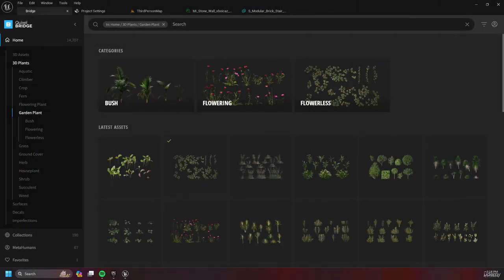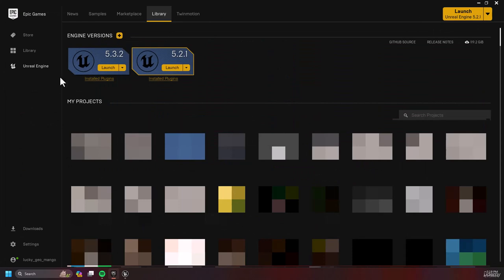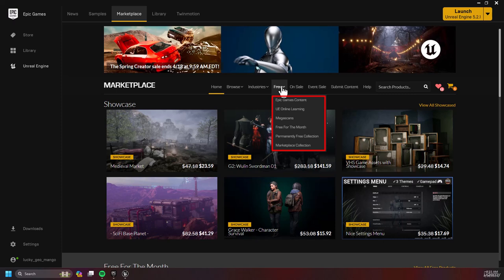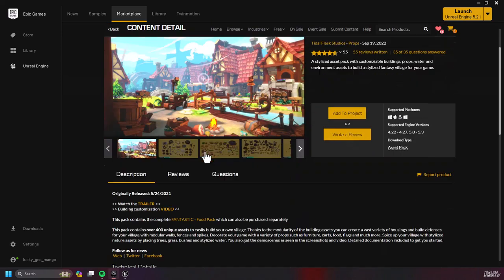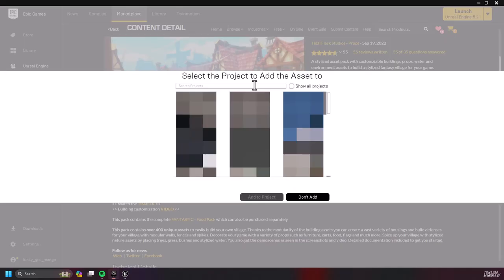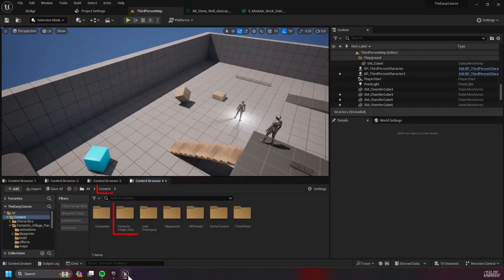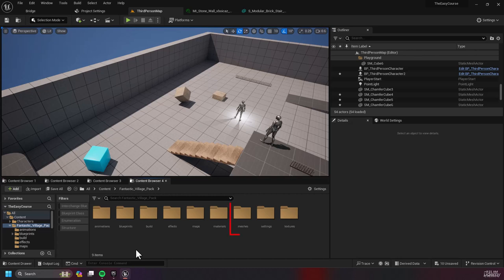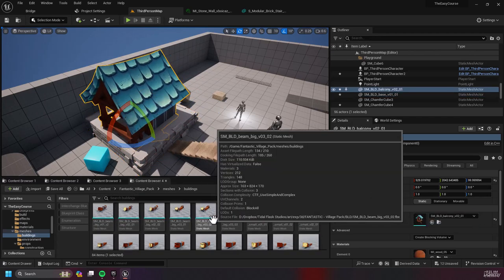Unreal Engine (The Easy Course) - Importing Content (Part 2) - The Unreal Engine Marketplace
Lecture Overview
In this lecture, you will learn how to import assets from The Unreal Engine Marketplace.